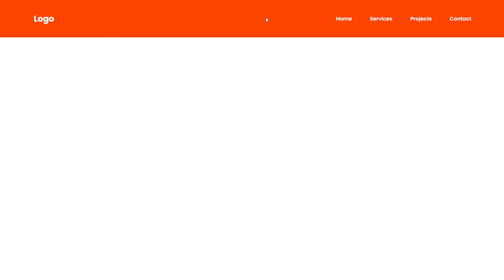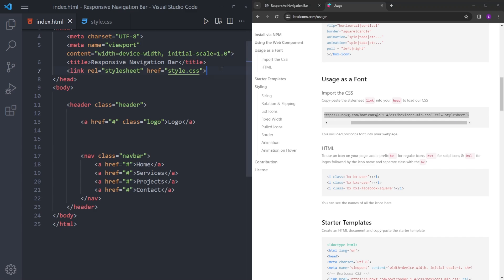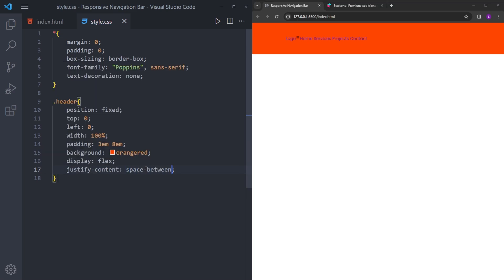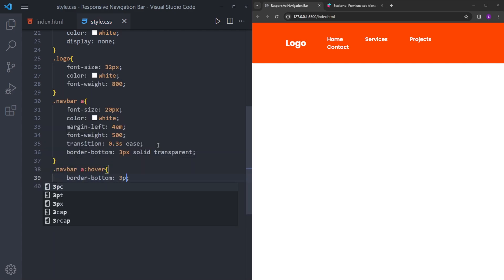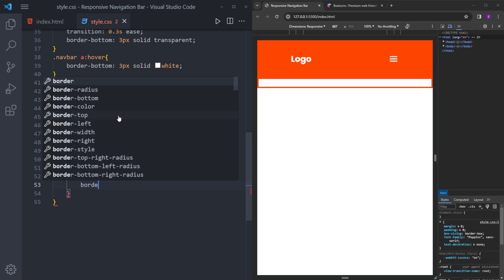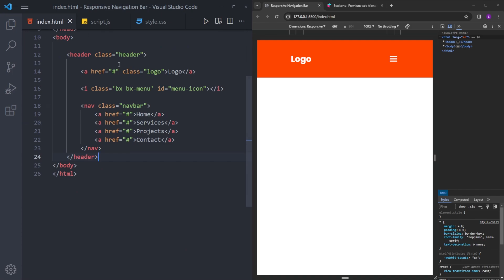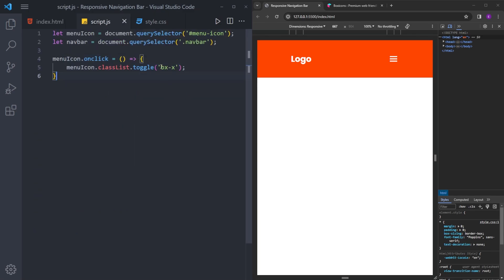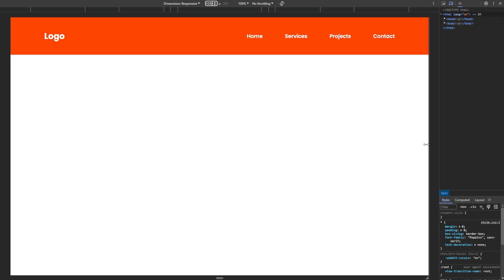How to Create Responsive Navigation Bar using HTML CSS Javascript | Step by Step Tutorial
In this tutorial video, you will learn how to create a responsive navigation bar using HTML, CSS and Javascript. I hope you enjoy it.